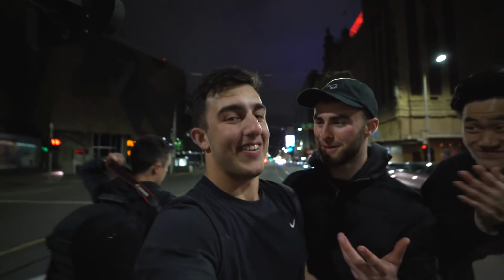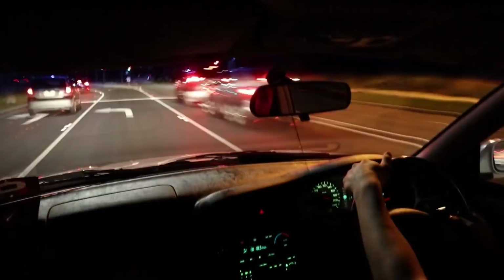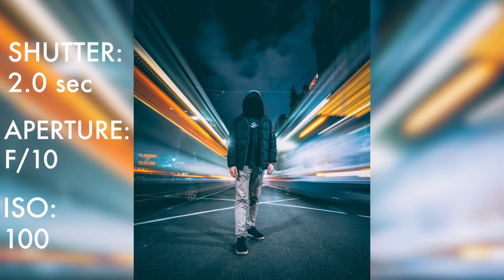FAST Long Exposure Photography!